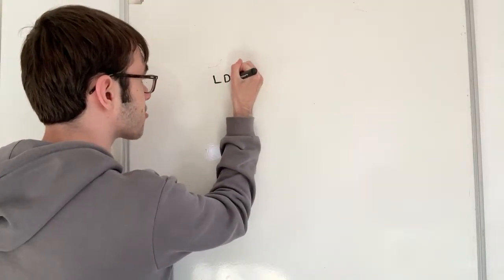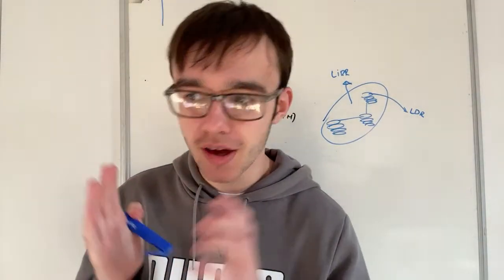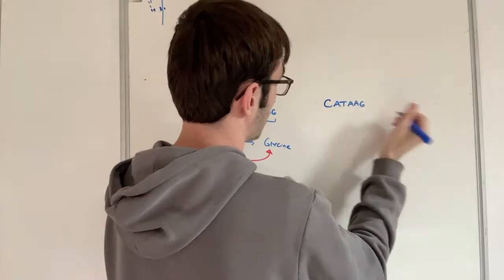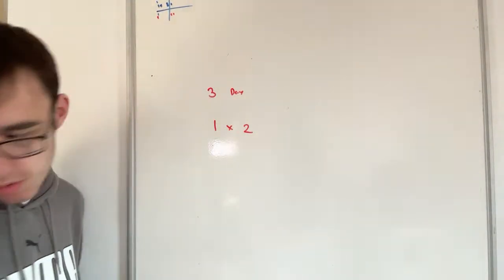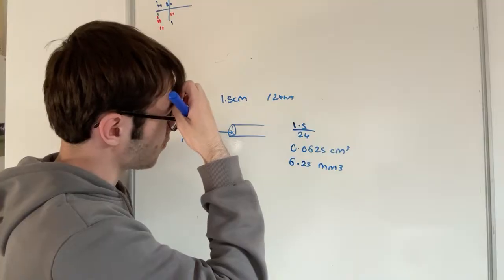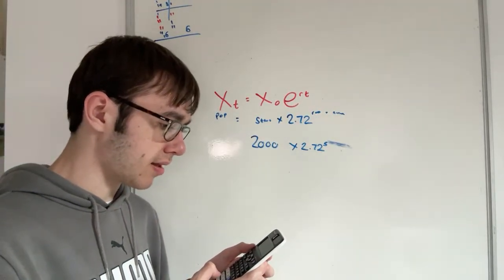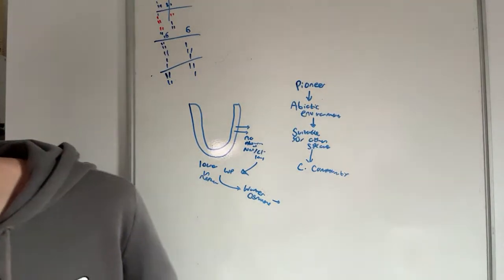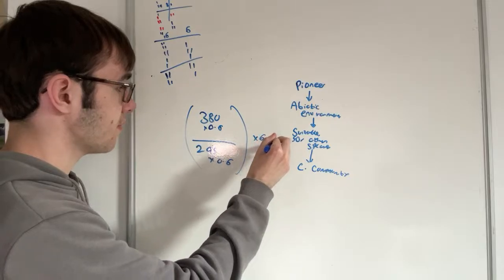Day 39 Revision - Biology Paper 2 Revision